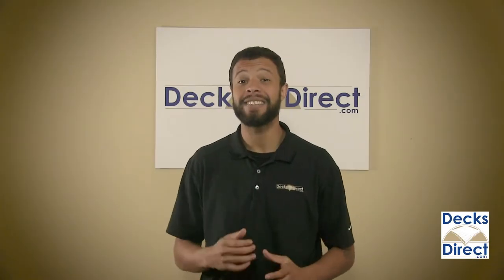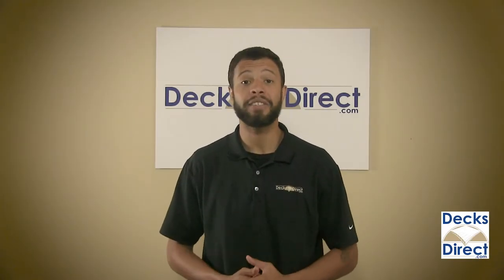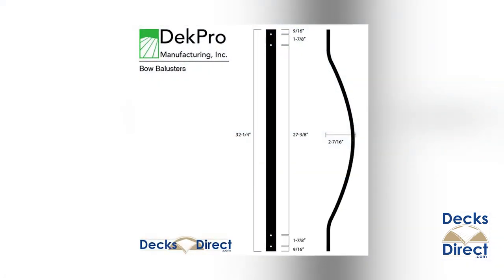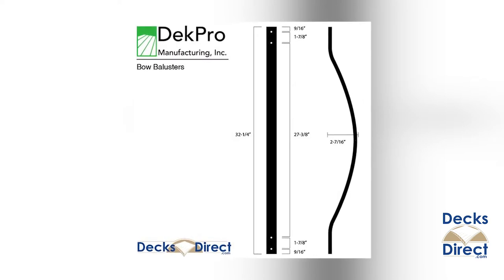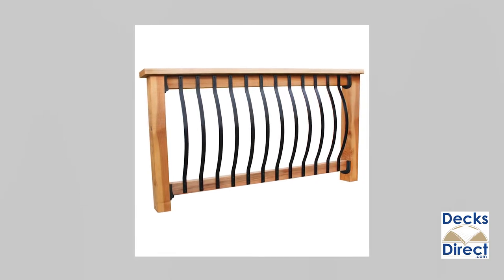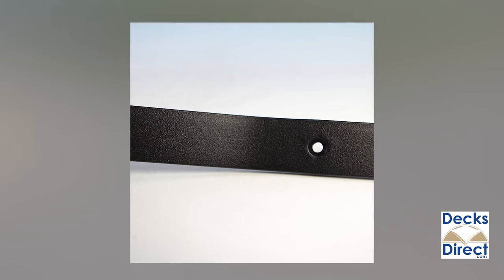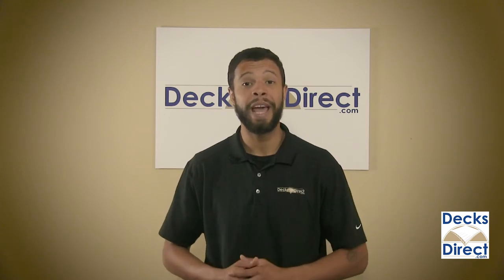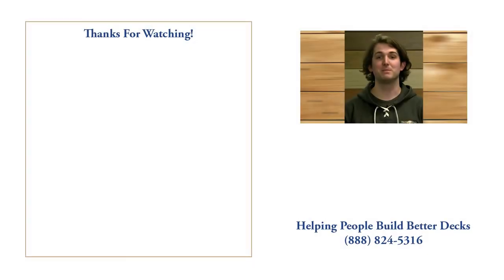Textured Face-Mount Bow Aluminum Balusters by DekPro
DekPro Textured Face Mount Bow Balusters combine a modern finish with a classy architectural look in these durable powder-coated aluminum balusters. The subtle bow creates an elegant statement on the outside of wood deck rails. Bow balusters are sold in 5 packs and include color-matching screws.